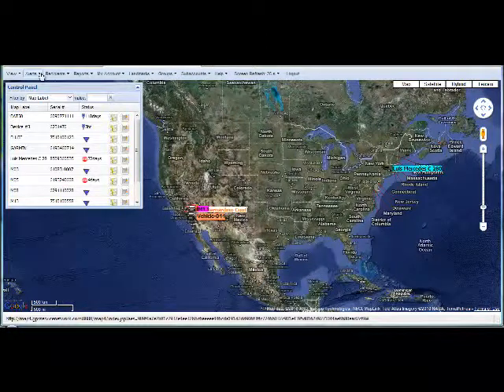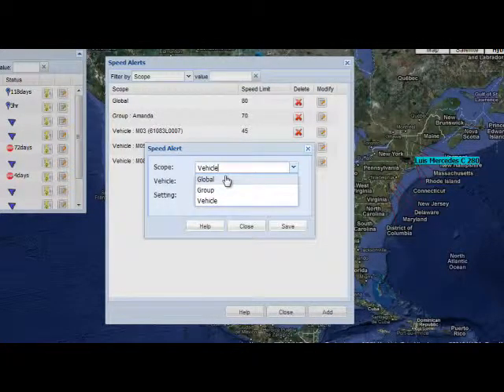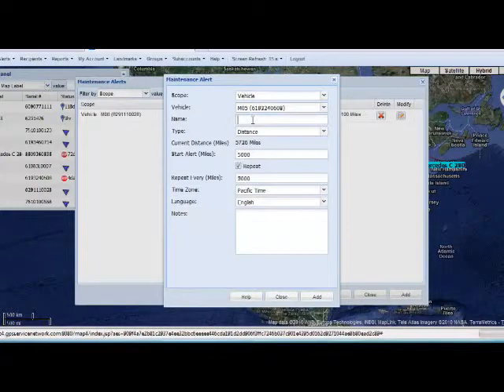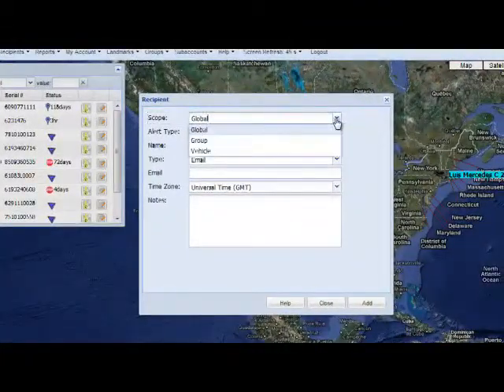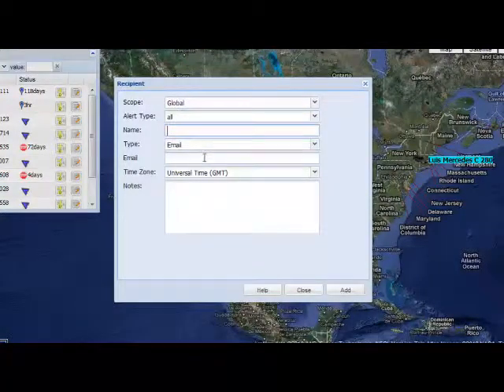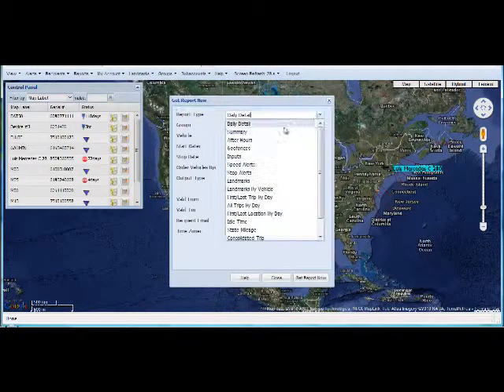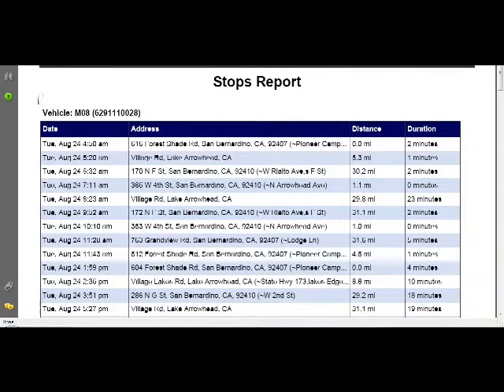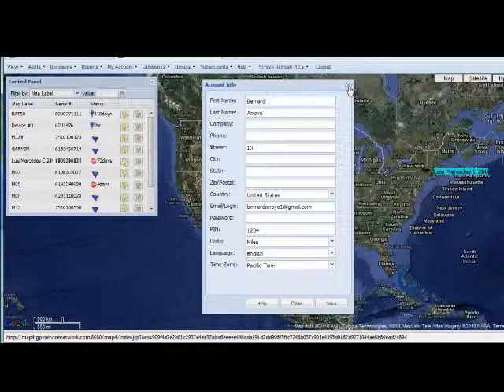Fleet Training part 2